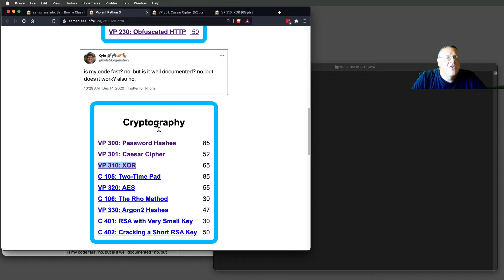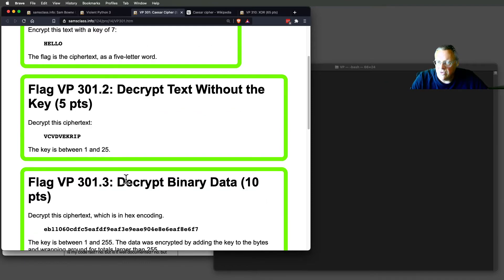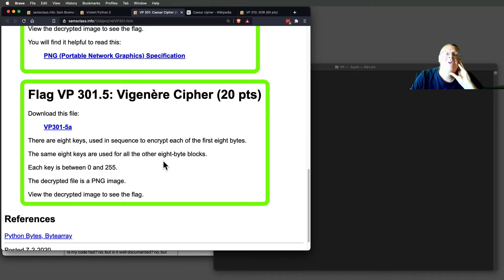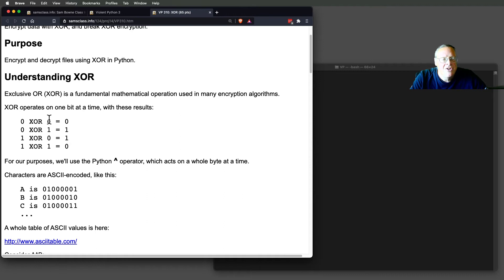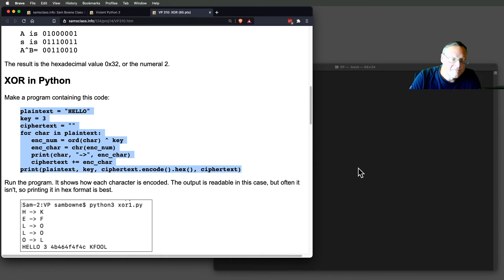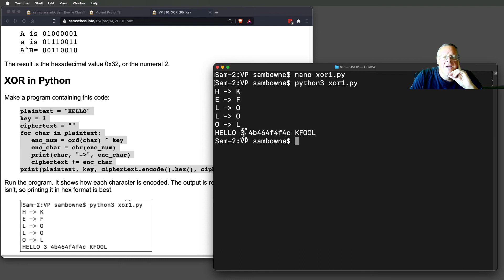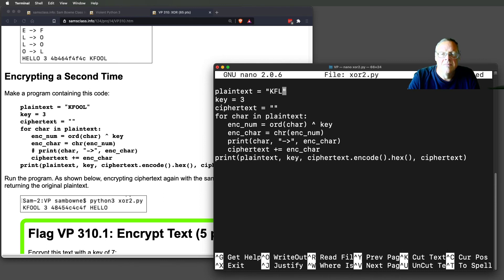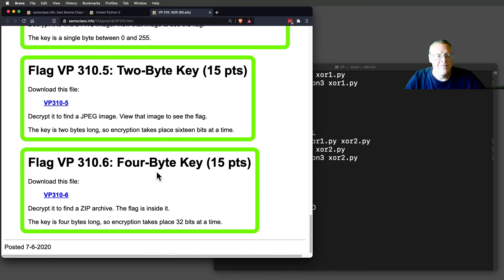Caesar Cipher and XOR in Python 3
Recorded at CactusCon on Feb 5, 2021